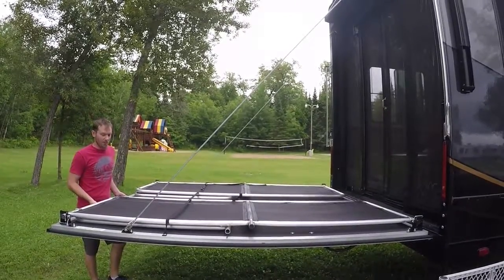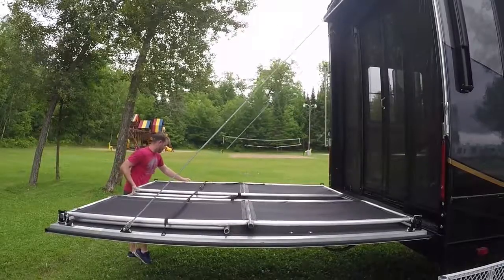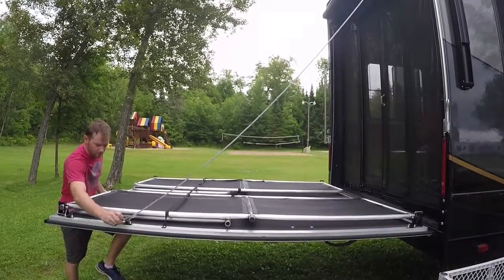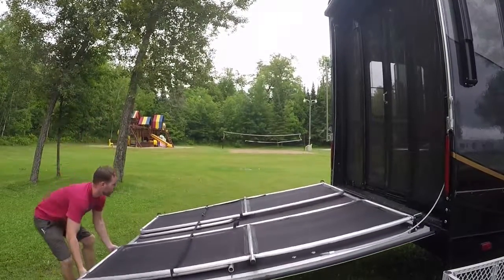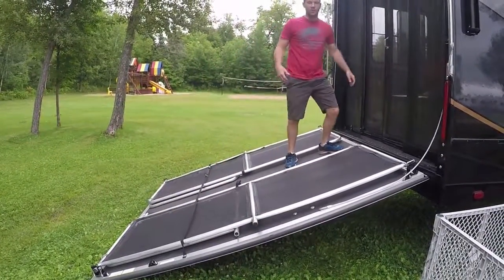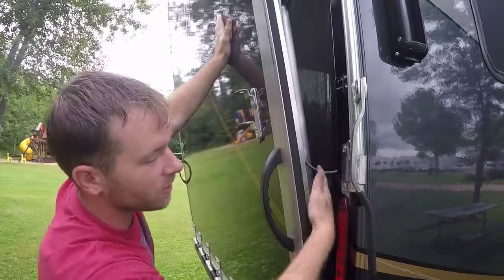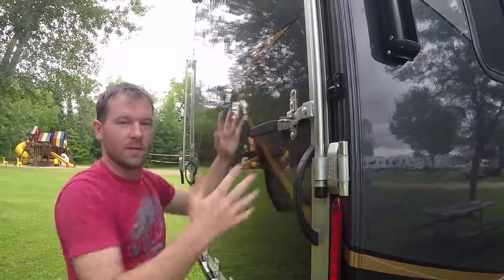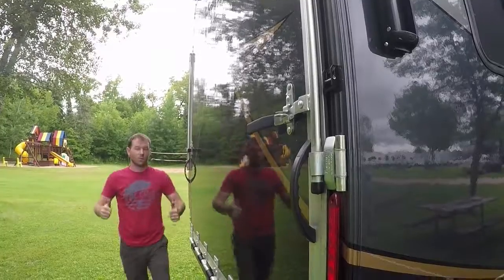How to Use a Toy Hauler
Toy Haulers are versatile ways to enjoy time and bring your favorite activities to the campground.